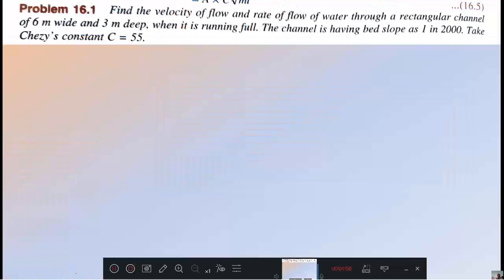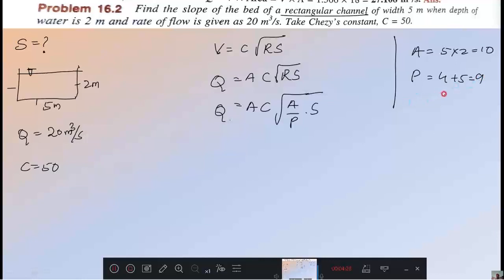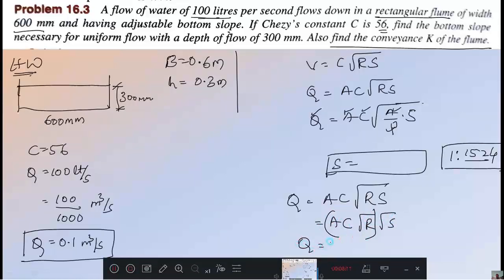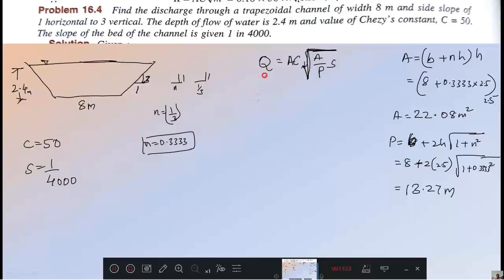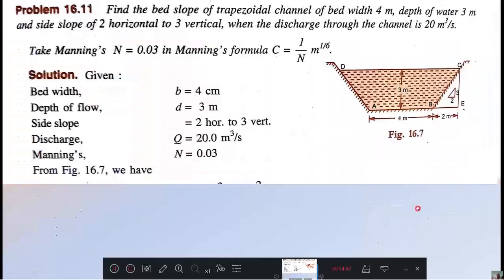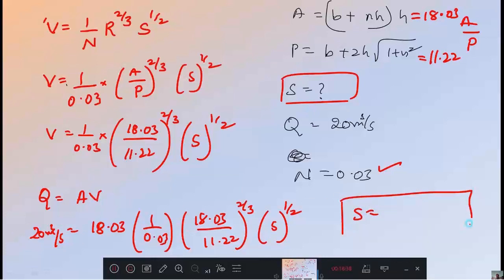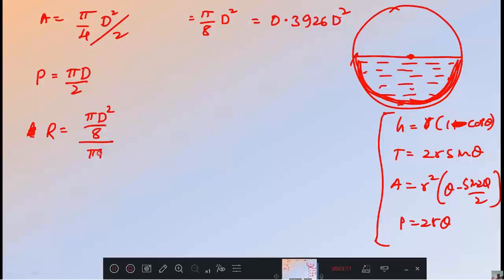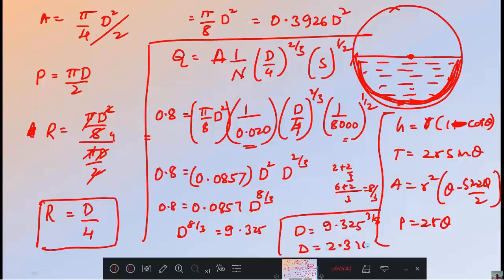2.5 Open Channel flow. Problems on normal flow